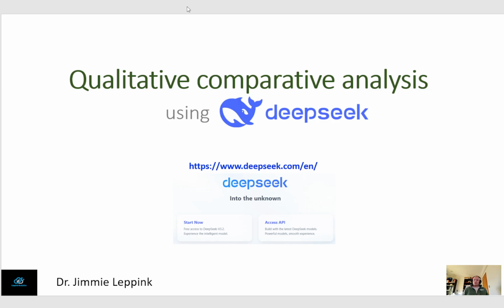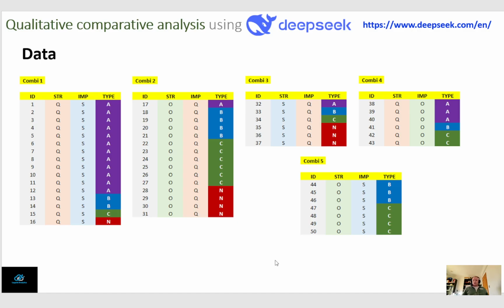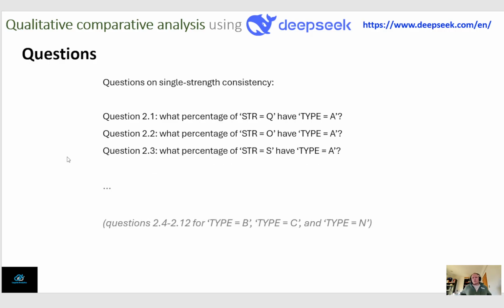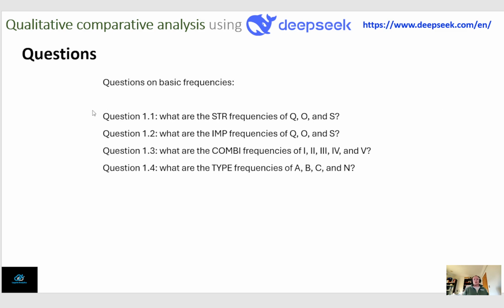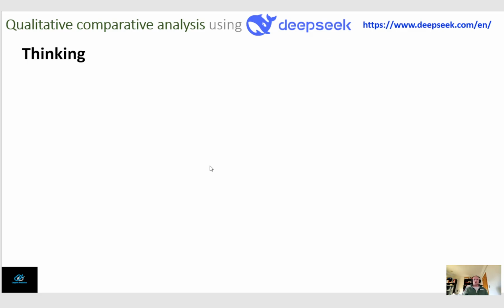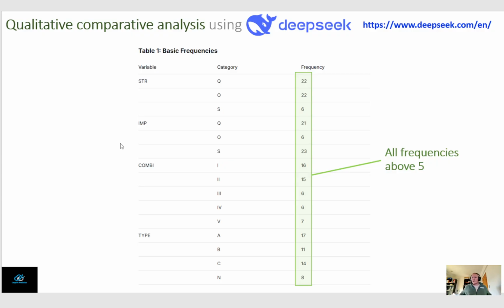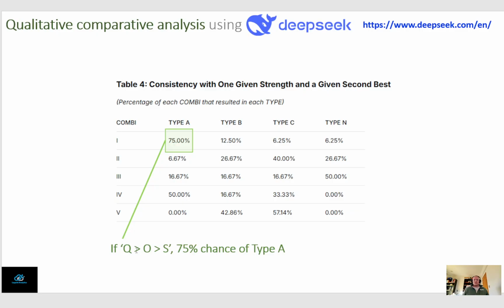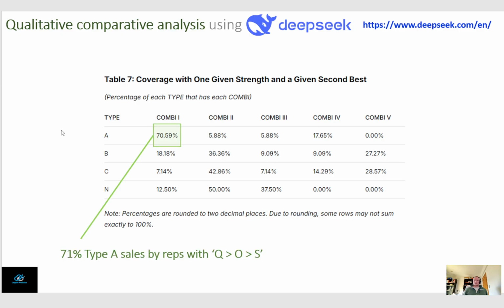Qualitative comparative analysis using DeepSeek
This video is part of a series on data analysis using large language models like ChatGPT and DeepSeek. In this video, I provide a basic worked example of how to perform qualitative comparative analysis in DeepSeek (current version: V3.2).